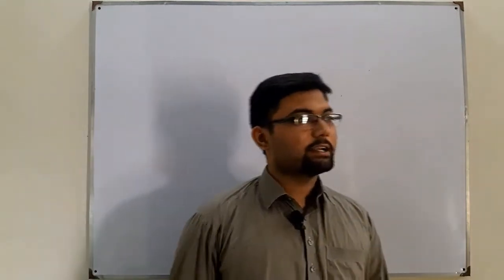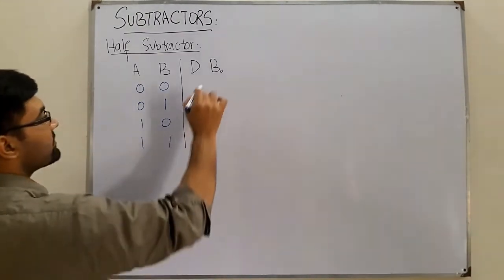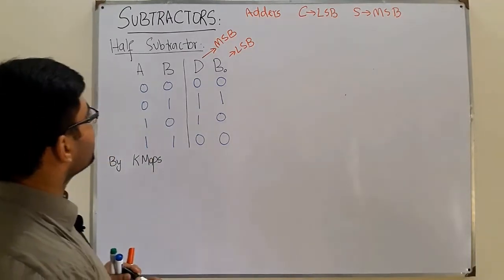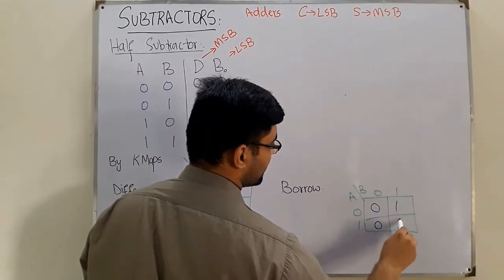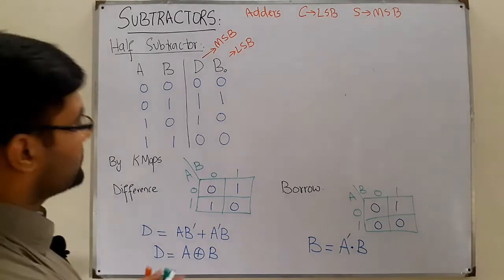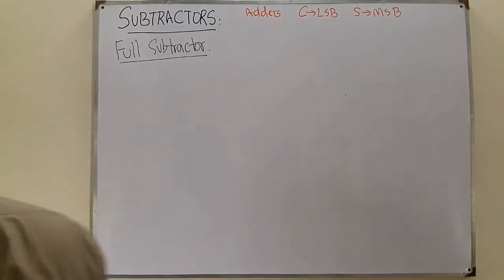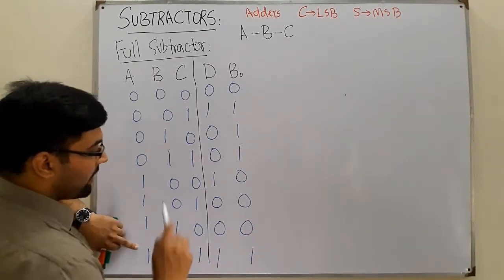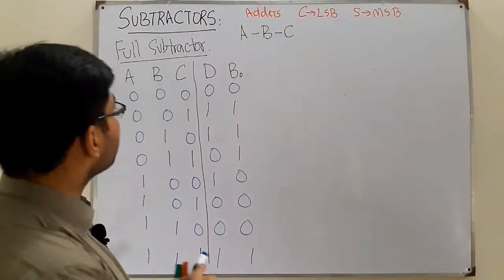Subtractor | Half Subtractor | Full Subtractor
Lecture 46
Subtractors